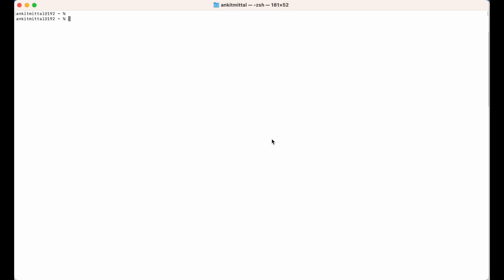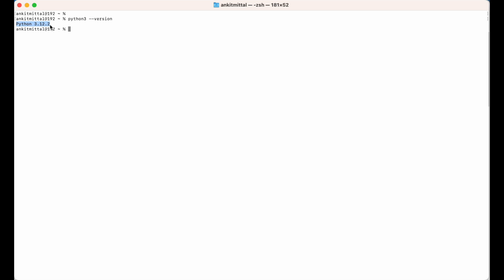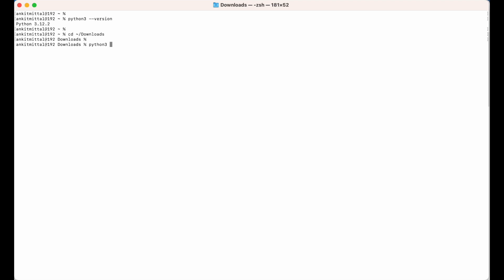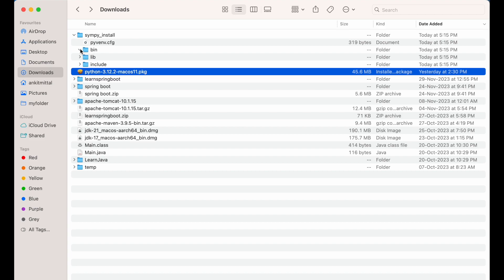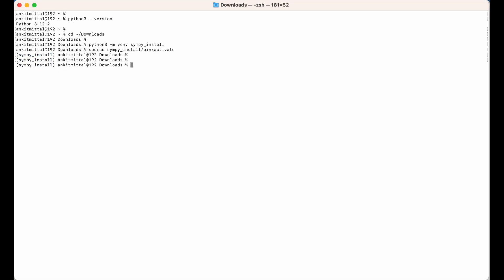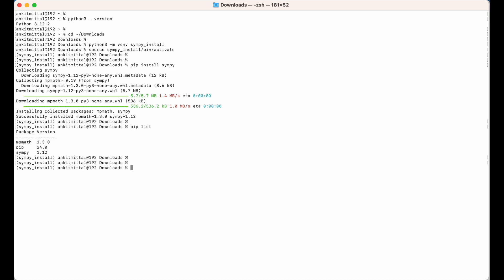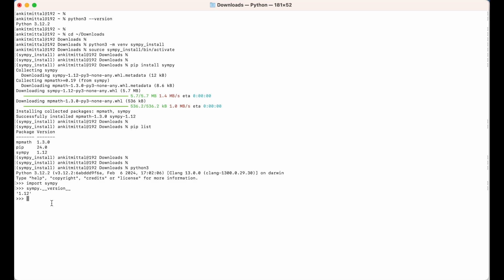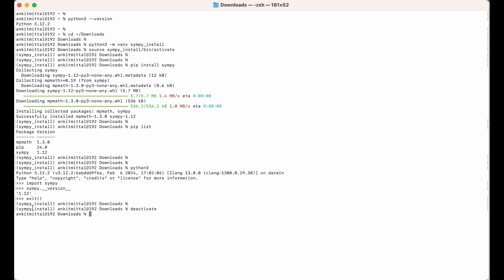How to Install Sympy on Mac | Install Sympy in Python 3.12 | Latest (2024)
Learn how to install Sympy on Mac (MacOS, Macbook, Mac M1, Mac M2, Apple, Pro, Air). Install Sympy in Python 3.12 on Mac System (latest version) in very easy and step by step process.

In this video, I have explained step by step process (in less than 5 minutes) of Sympy Python library installation in Mac using the pip install sympy command in a python virtual environment.

SYMPY is a powerful computational mathematics library in Python, and this guide will walk you through the step-by-step process of setting it up on your Mac.

Whether you are a beginner or an experienced coder, this tutorial will help you get started with SYMPY on your Mac for your programming projects. Follow along and enhance your Python programming skills with SYMPY on Mac.